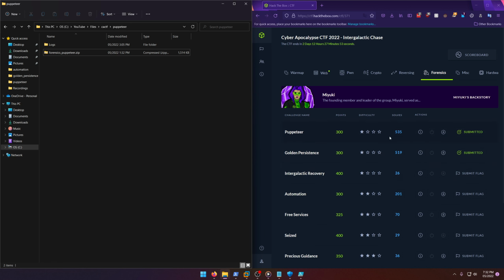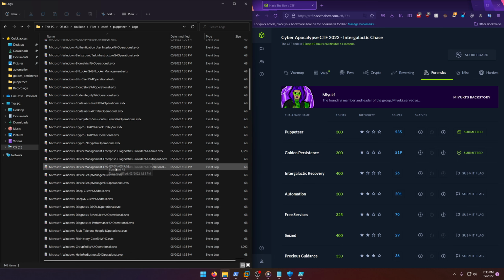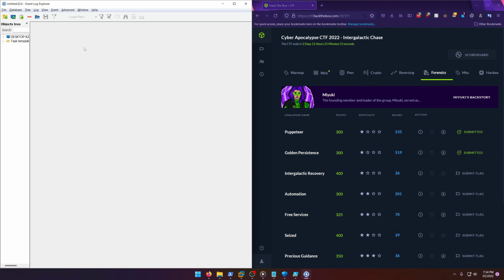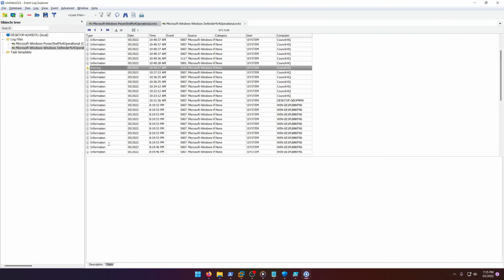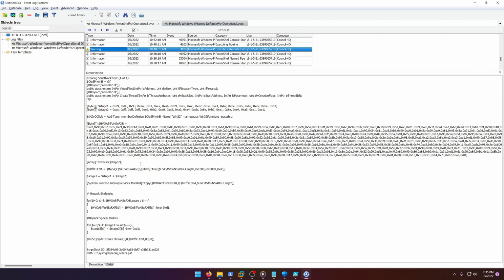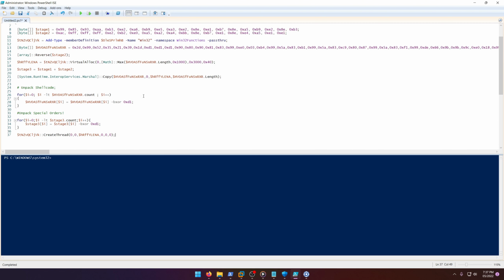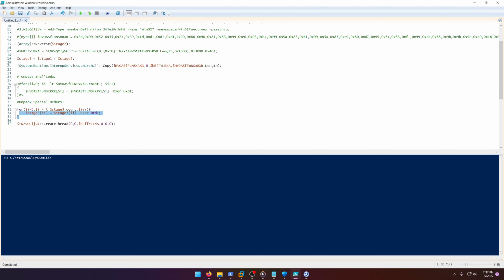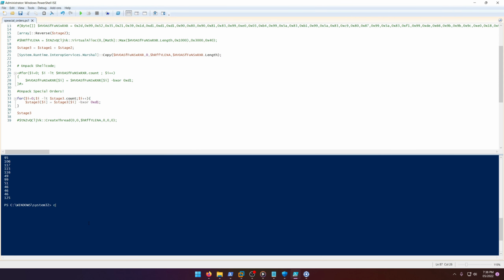Hack the Box - Cyber Apocalypse 2022 - Intergalactic Chase: Puppeteer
In this Hack the Box - Cyber Apocalypse 2022 - Intergalactic Chase video, we do a writeup of the Puppeteer forensics challenge.